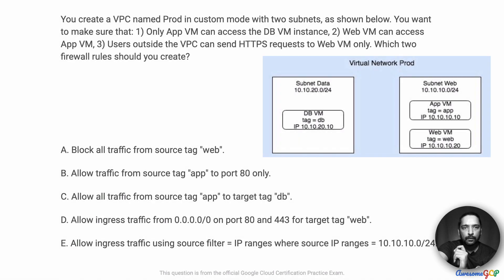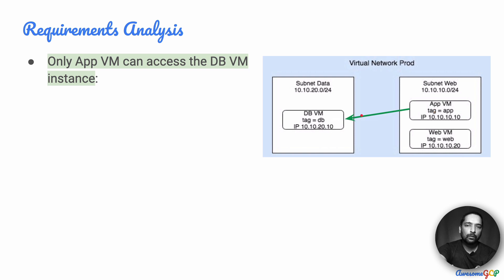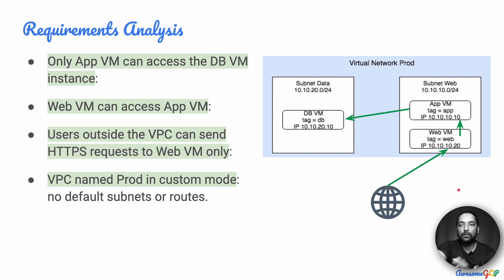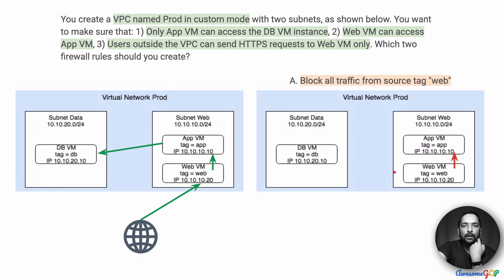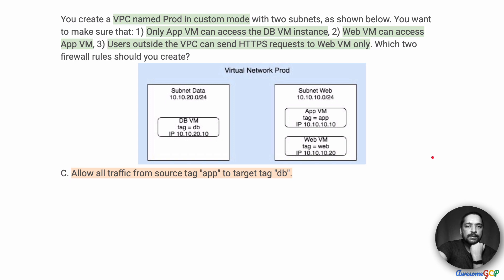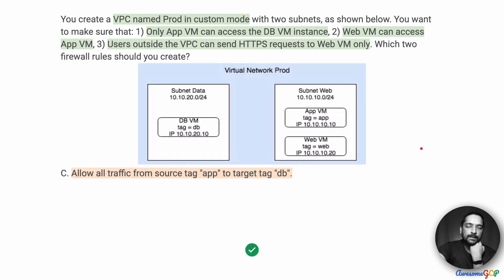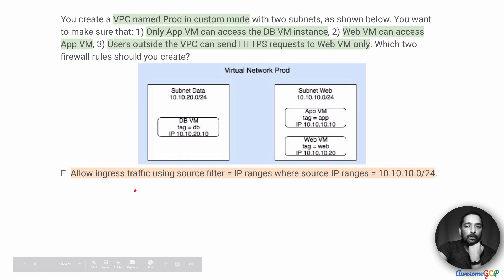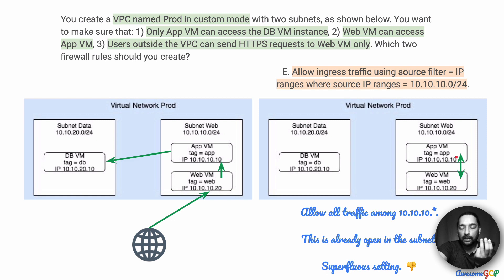PCNE-4 Quick, GCP Professional Cloud Network Engineer - firewall, tag, subnet, https, CIDR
"You create a VPC named Prod in custom mode with two subnets, as shown below."